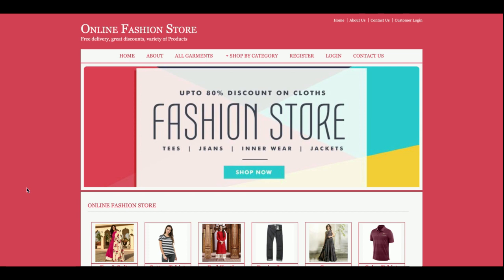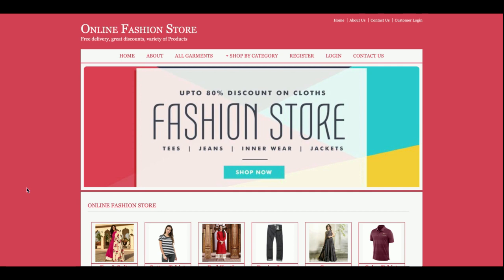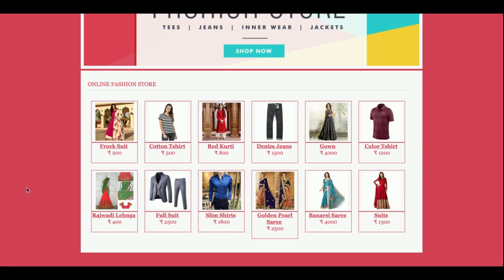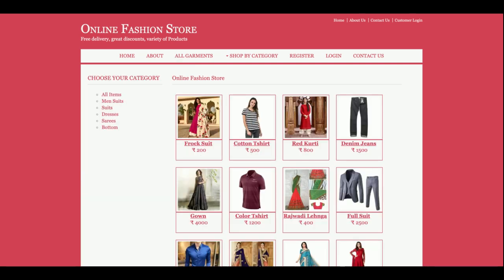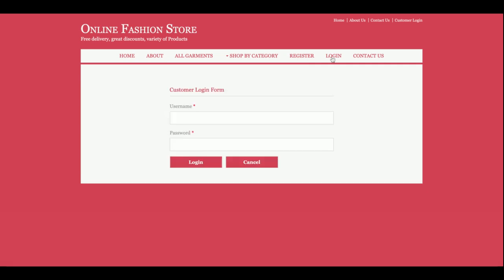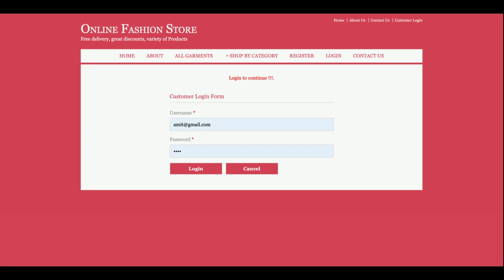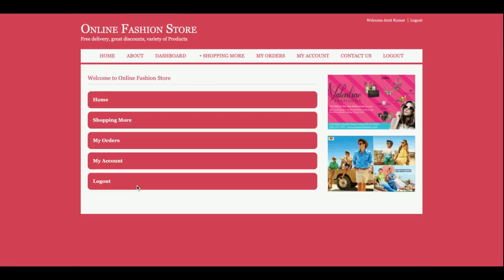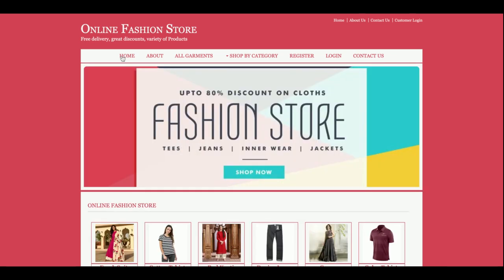Online Fashion Store | Java JSP Servlet Project | Java JSP CRUD Project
Online Fashion Store is a Java JSP and  MySQL project where all backend we have developed in Java Servlet and all UI Online Fashion Store  we have implemented in JSP.

Online Fashion Store Java JSP Project Tutorial
Online Fashion Store Download
Java example
JSP final year project
Java project
Java tutorial